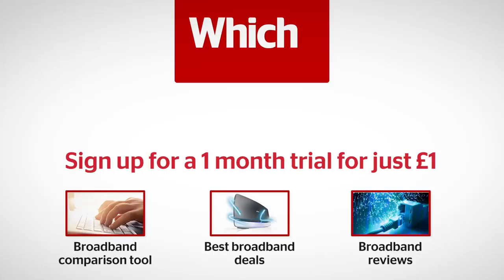What is Fibre broadband? - Which? 60 second guide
Fibre optic broadband is a faster, more expensive alternative to copper broadband. It's by far the quickest way for internet access but should you be signing up for it right now? We reveal all in our latest 60 second guide.